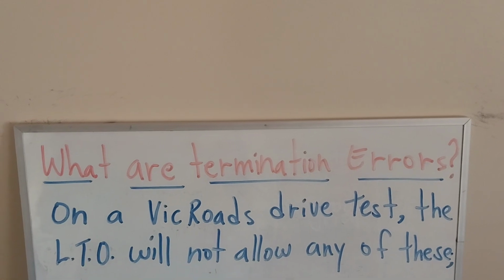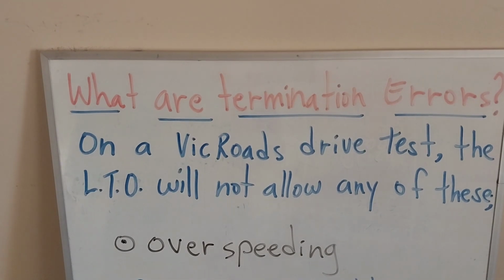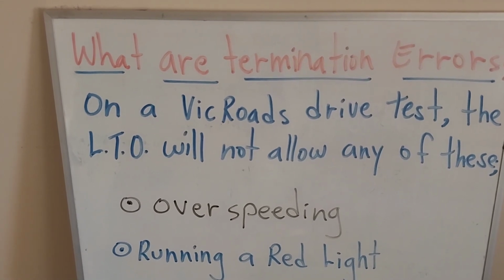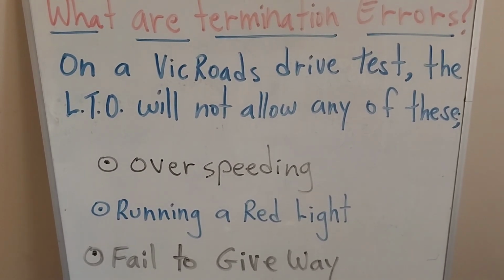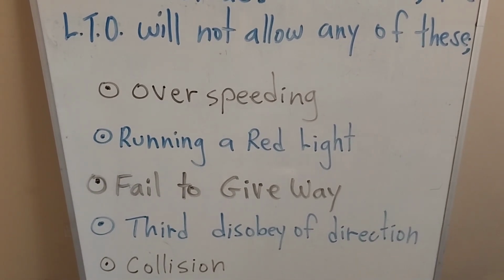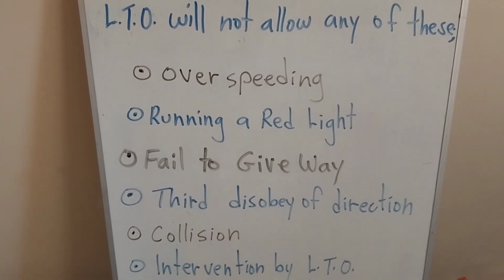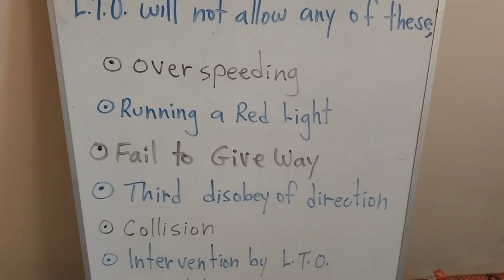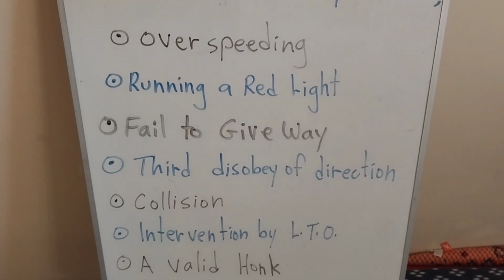What are Termination Errors, VicRoads Criteria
Road Rules Victoria, Australia